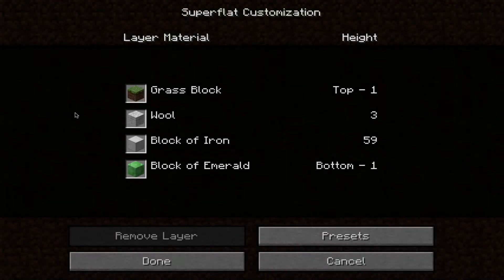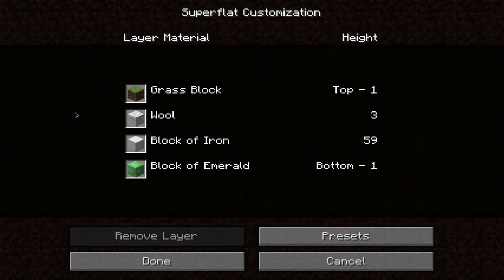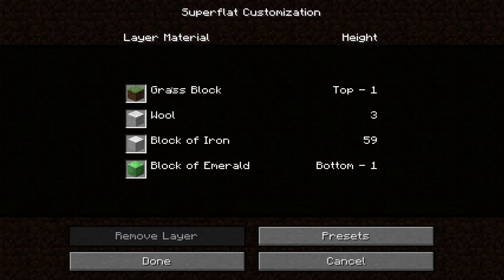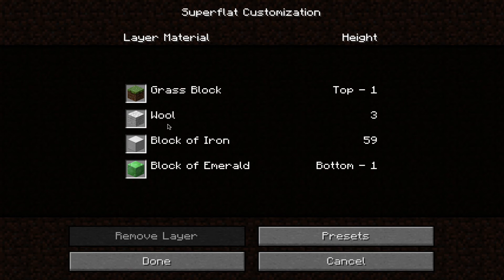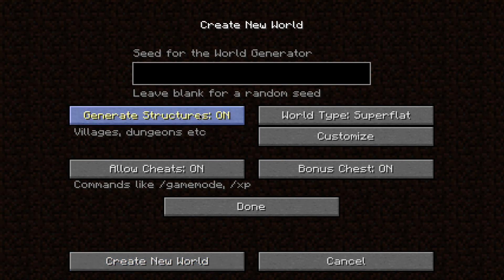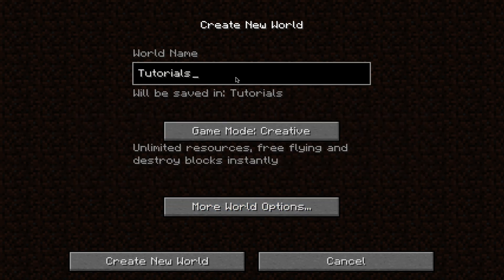Tutorials Update: New Tutorials World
Hey People
It's Rand0mK1w1 Just Making A Very Short Video To State That This is The World I Will Be Using For ALL My Tutorials From Now On.

Along With This I Might Occasionally Give It Out As A World Download.

And Stay Awesome